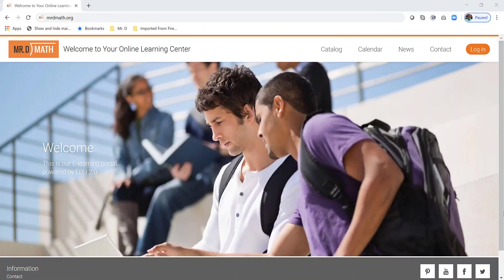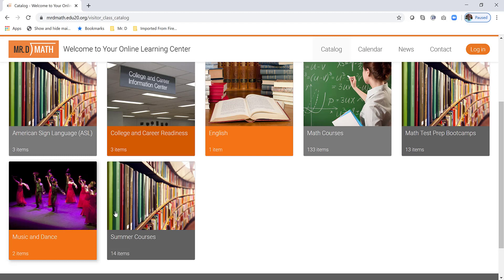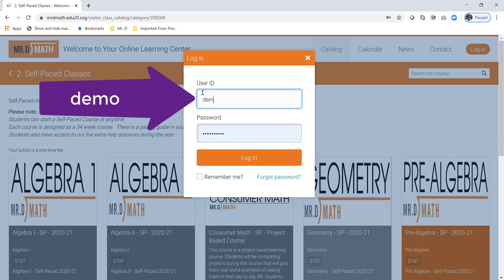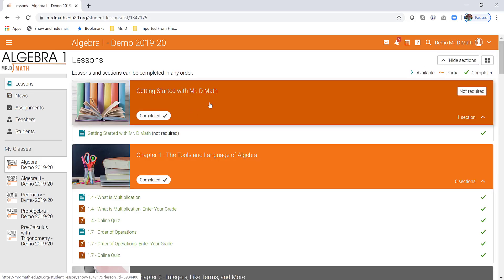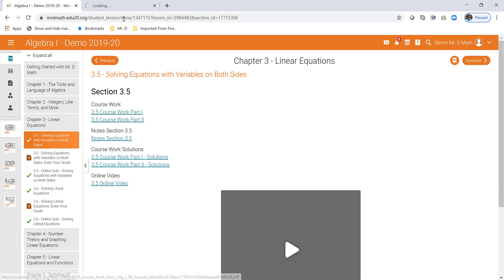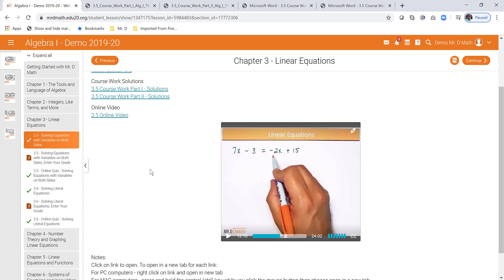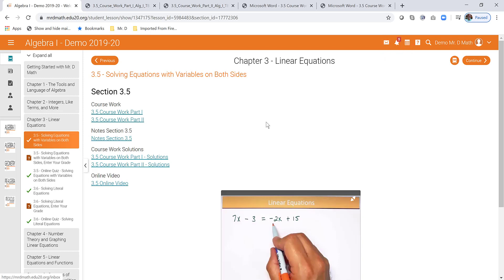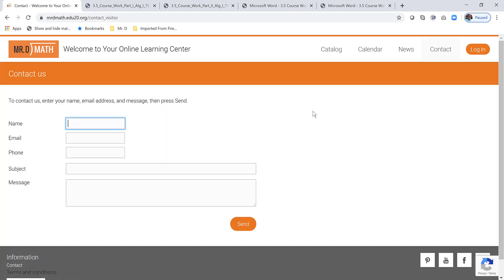How to Demo a Mr. D Math Course - IDEA Families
How to Demo our Math Classes.